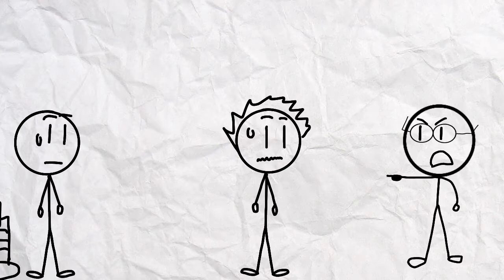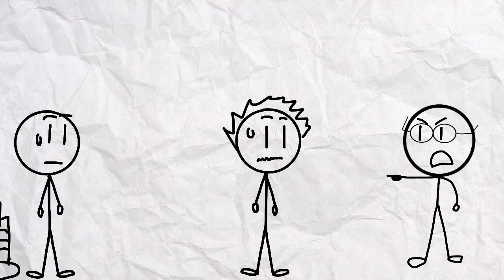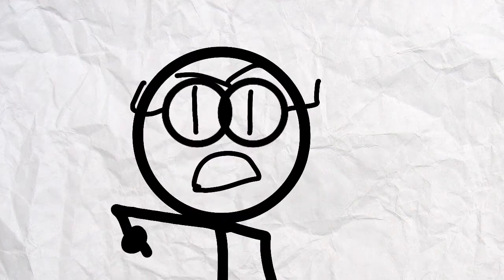How do I unbake a cake 🎂